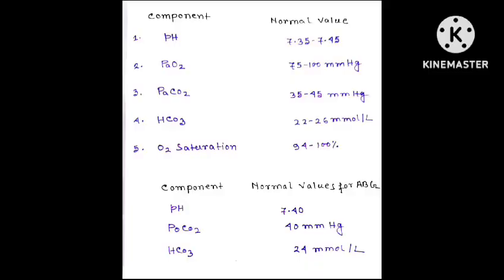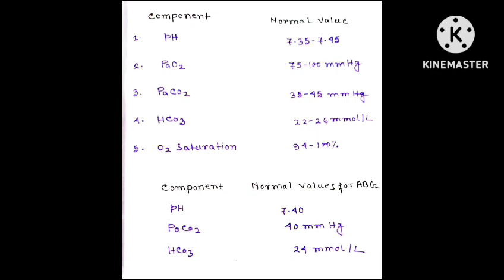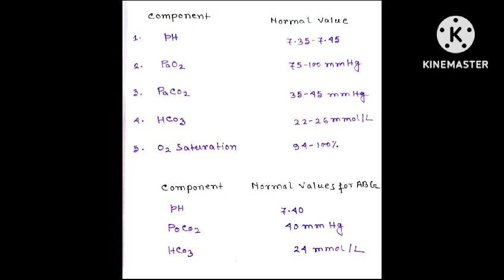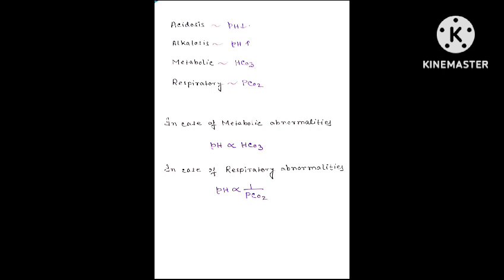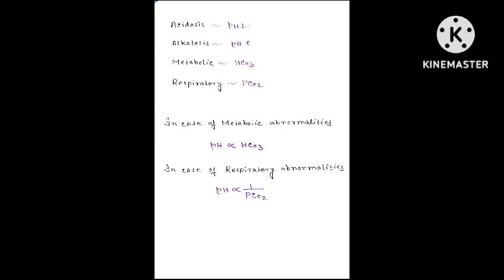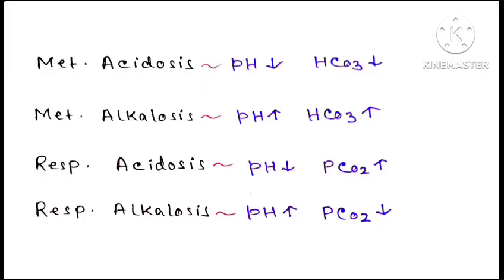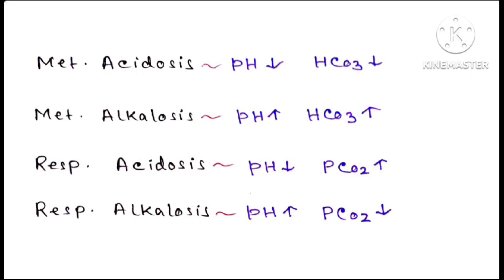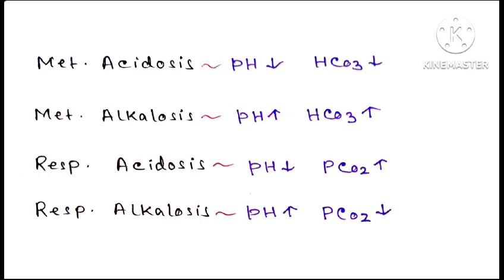Basic of ABG interpretation # ABG made easy